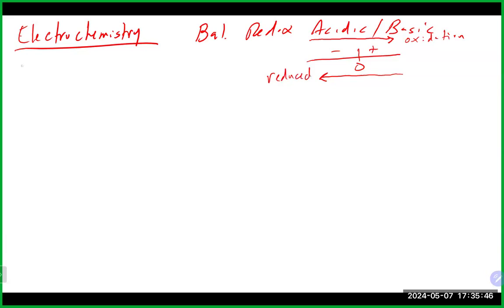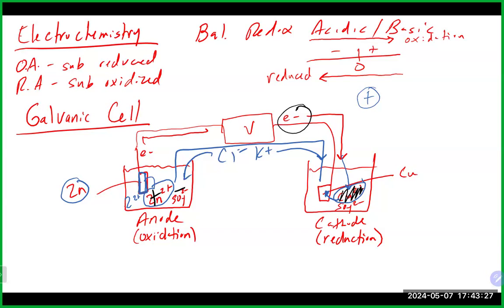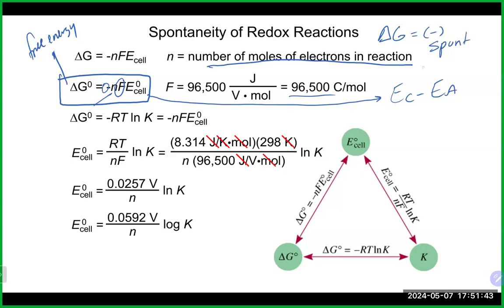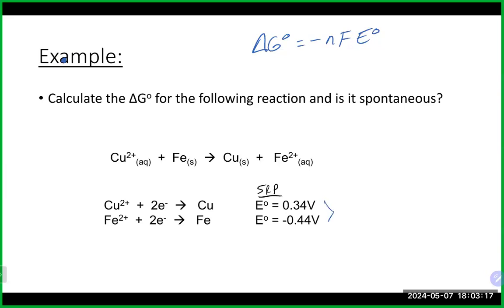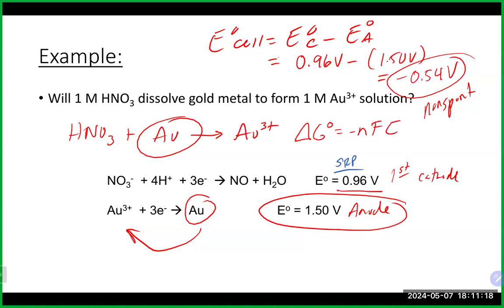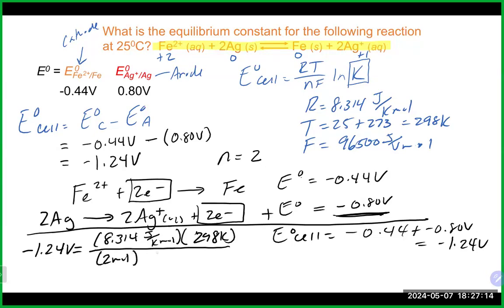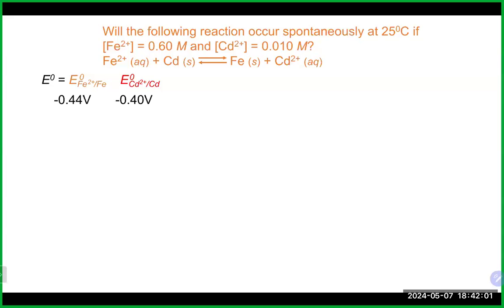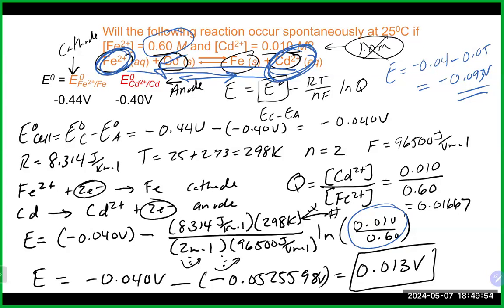Chem 200B Lecture 5/7/24 (Ch 17)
We lectured on Ch 17 (electrochemistry, galvanic cells, cell potential and free energy G, cell potential and equilibrium, Nernst Equation)